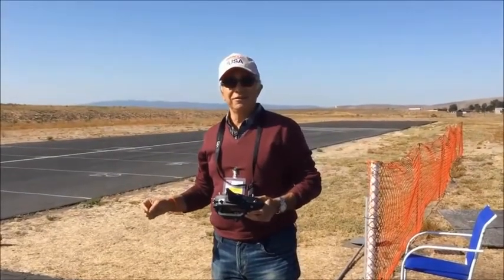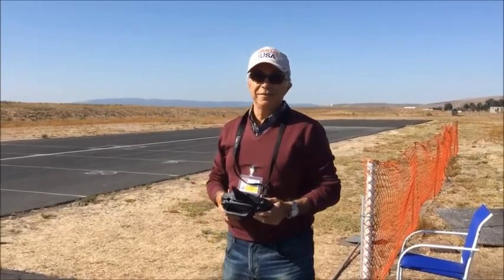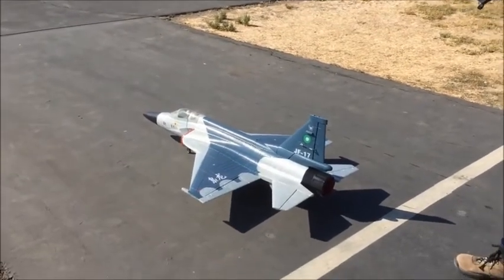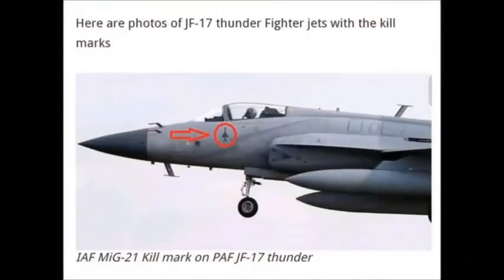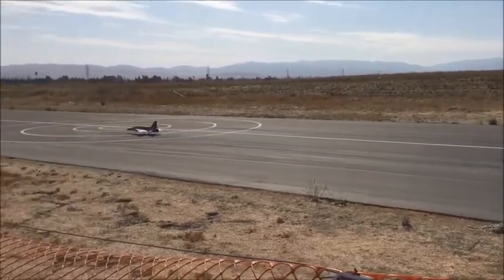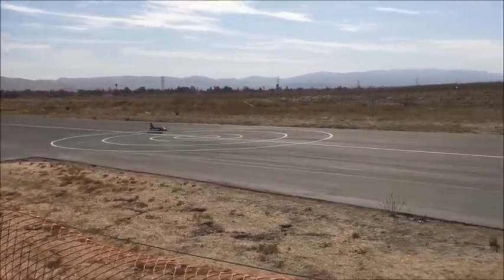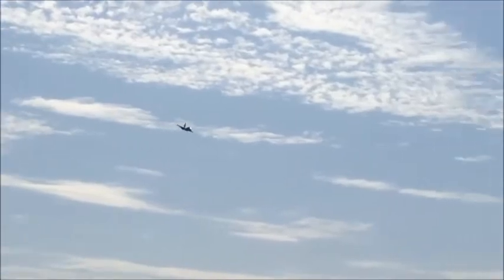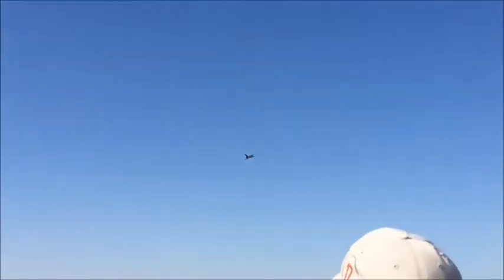JF 17 Thunder Of Pakistan Outstanding Performance In United Arab Emirates